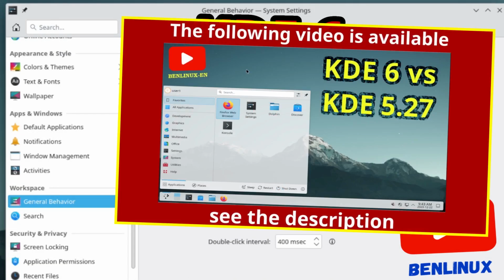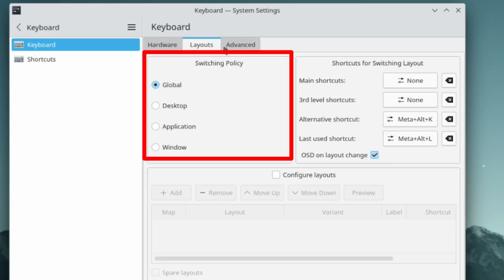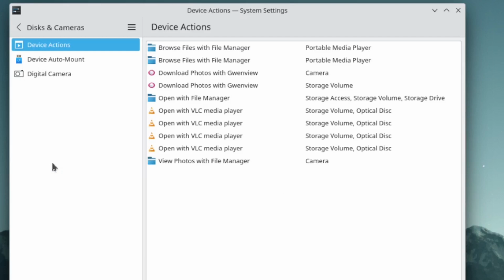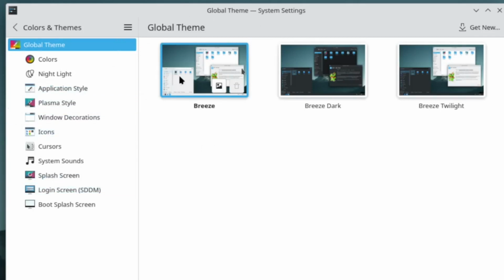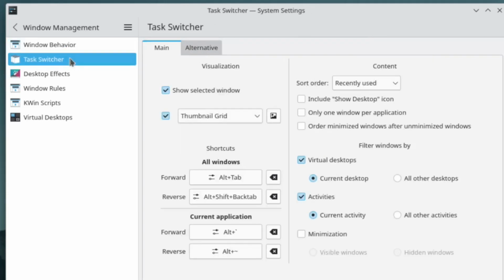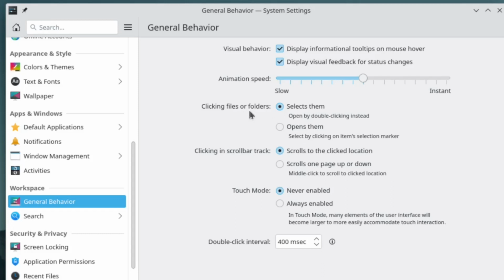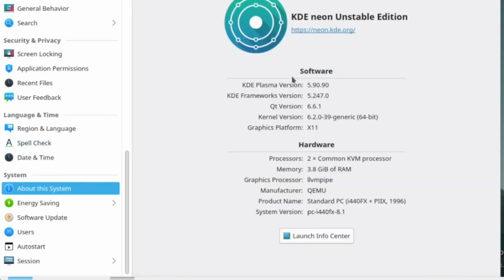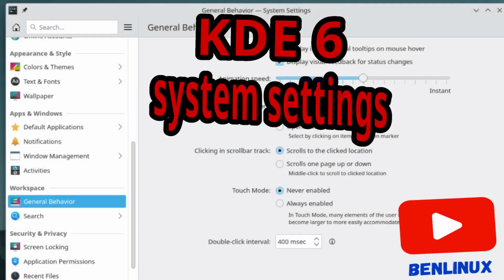A look at the KDE 6 system settings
0:00 Intro
0:55 Mouse, touchpad and screen edges
2:42 keyboard
4:24 Shortcuts
5:06 Touchscreen
5:35 Game controller
5:43 Sound
6:00 Display
6:35 Accessibility
7:18 Bluetooth
7:35 disk and cameras
8:37 Thunderbolt
8:53 Printers
9:01 Wifi and networking
9:32 Firewall
10:06 Proxy
10:21 Connection preferences
10:54 Online accounts
11:21 Themes
12:31 Wallpaper
13:03 Text and fonts
13:11 Default applications
13:37 Default application for an extension
14:52 Notifications
14:57 Windows behaviour
16:11 Virtual desktops
18:28 General behaviour
19:26 File search and indexation
20:20 Screen locking
20:53 flatpak app permissions
21:12 Recent files
21:32 User feedback
22:11 Regions and language
22:24 the spell check
22:51 Date, time and timezone
23:00 About this system
23:31 Energy saving
24:07 Software update
24:44 Users
25:01 Autostart
25:17 Background services
25:34 Desktop session
26:10 Folders location
26:48 Conclusion

If you want to watch my video about a look to KDE 6